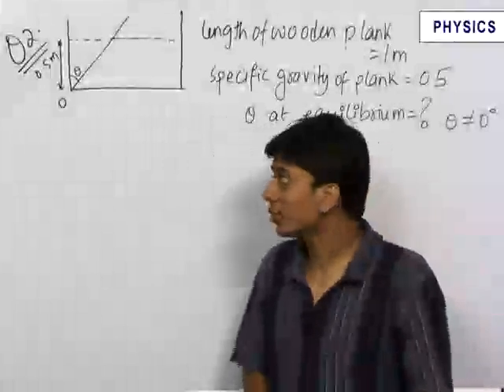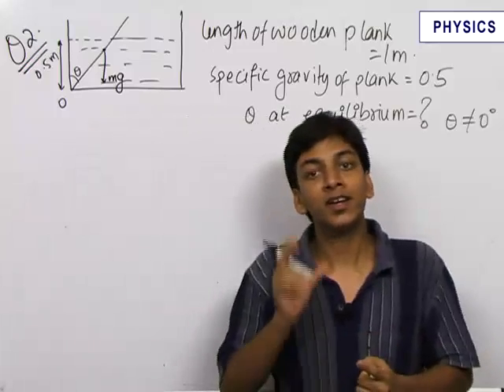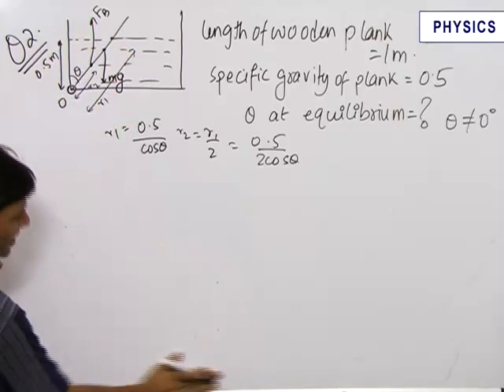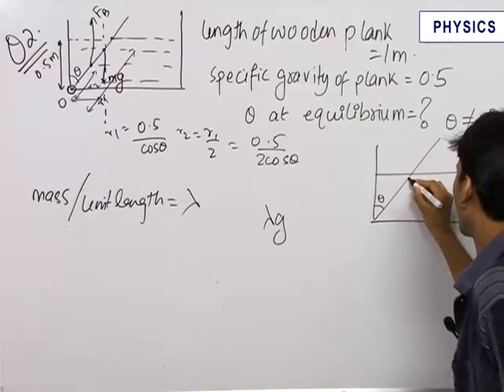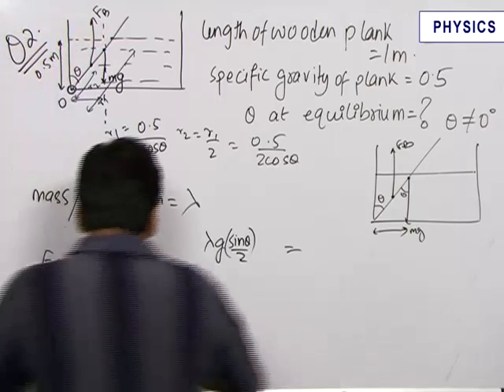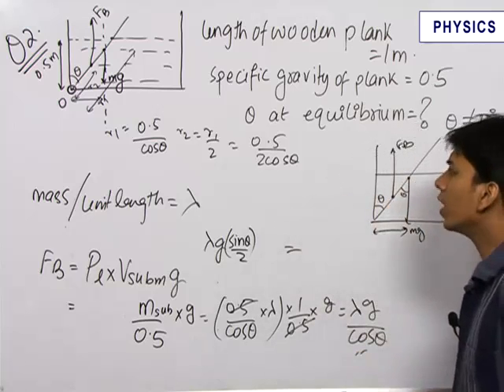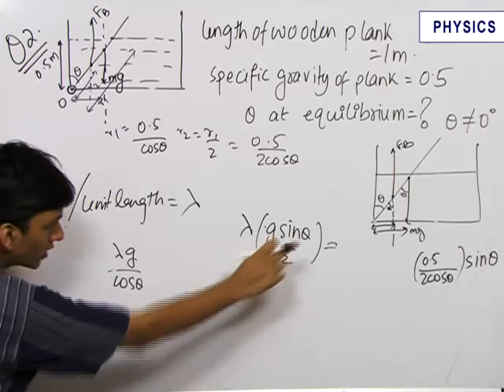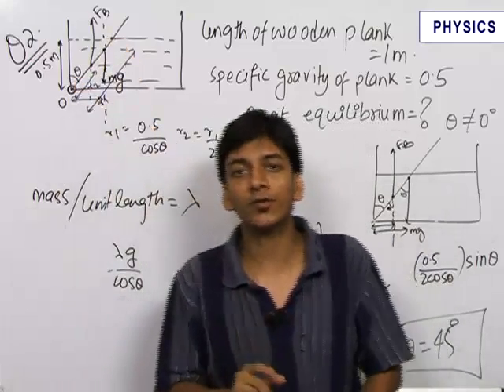Solved problem of Properties of Fluids